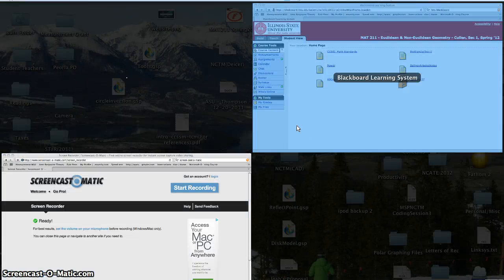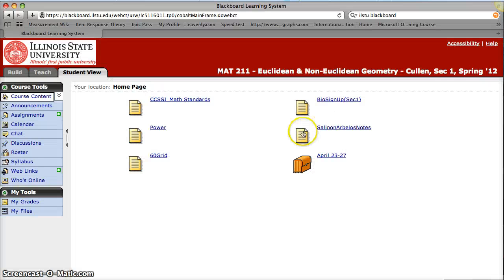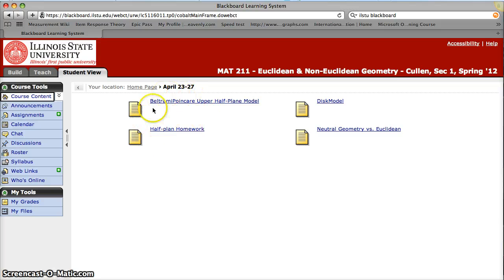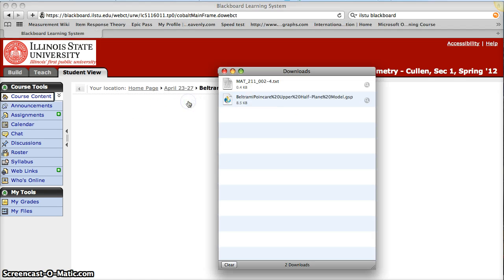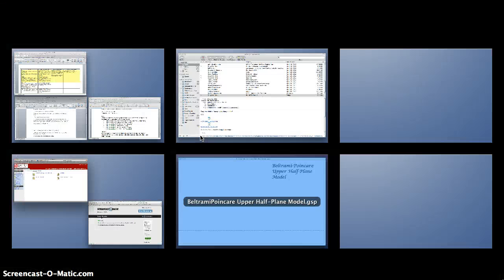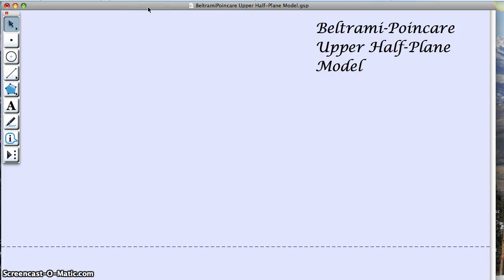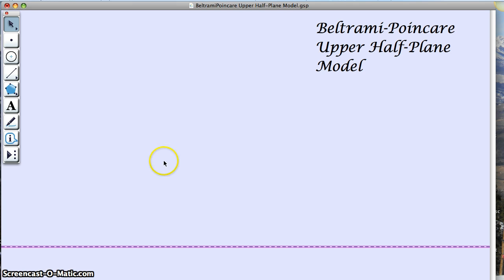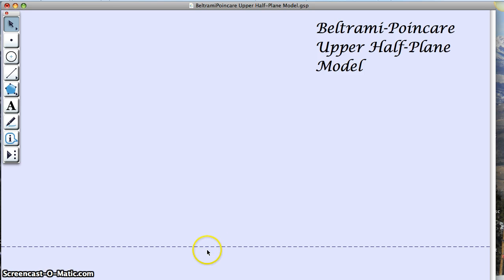Upper Half Plane Model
This video gives you an introduction to the upper half plane model